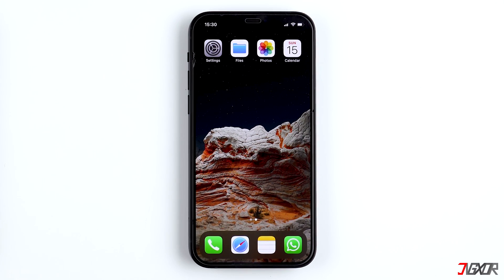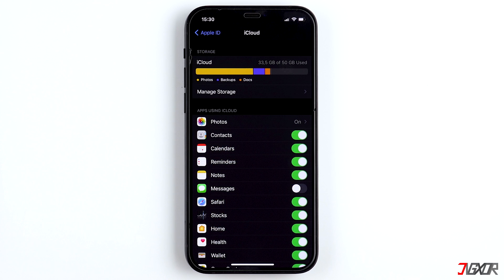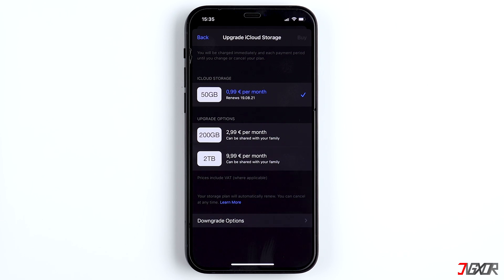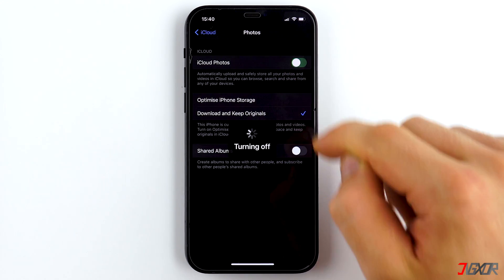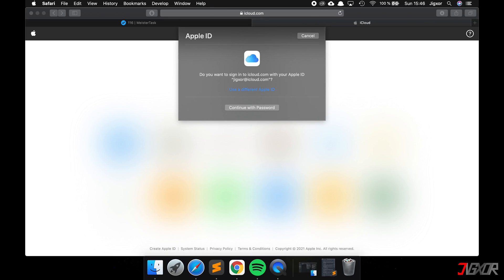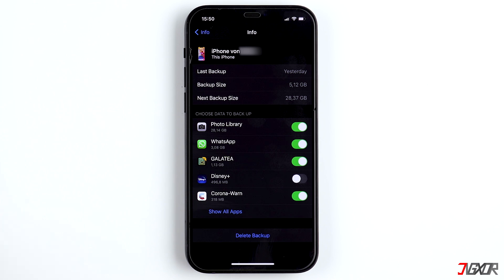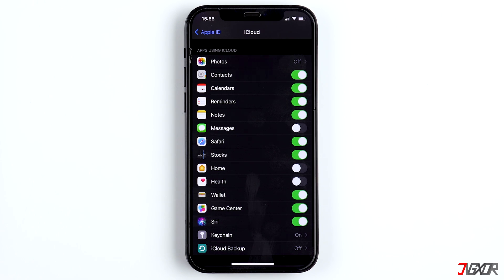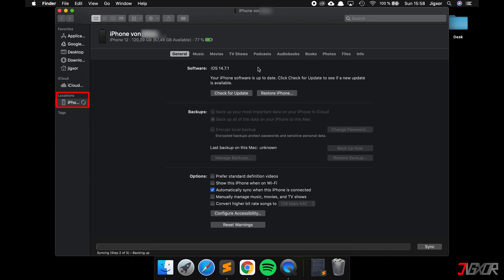iCloud storage full? Free up space! [2023]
Your iCloud storage is always full and you receive annoying notifications? I'll show you how to empty the iCloud storage and only save the most important data on it. Your Jigxor

Most important links:
| More information about the shared album function

Timestamps:
00:00 | Where's the problem?
00:20 | What is the iCloud storage
01:08 | Buy more iCloud storage
01:41 | What uses the most storage?
02:05 | This is how you empty your iCloud storage
05:03 | Create backup on computer

Video: 116